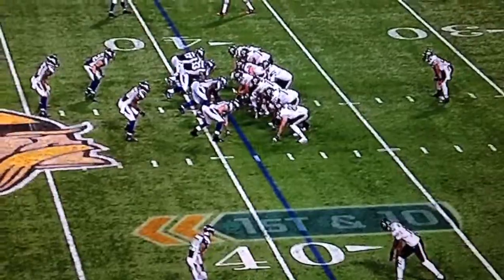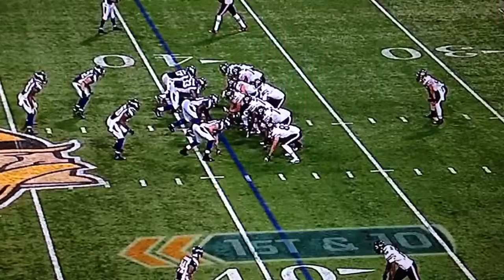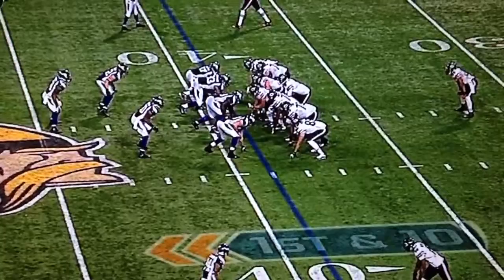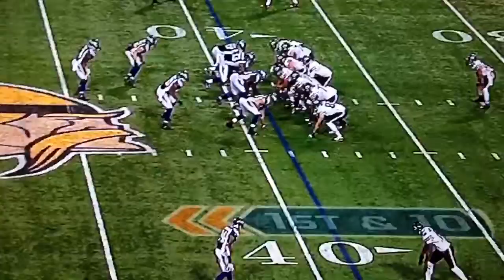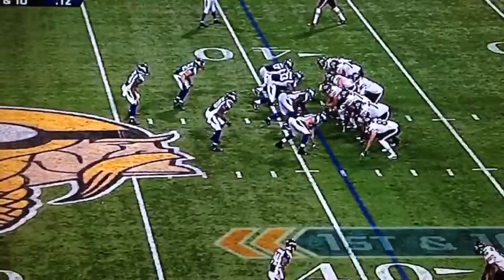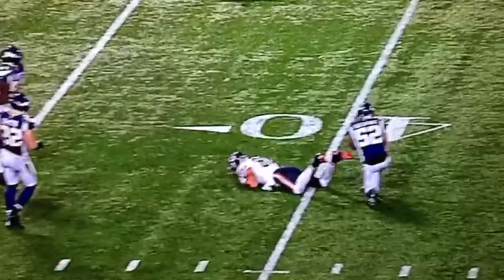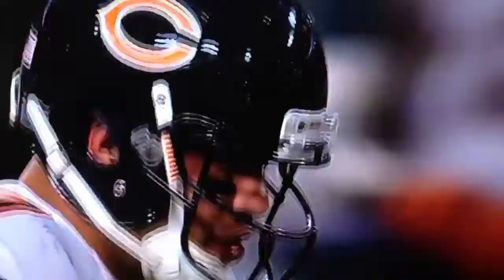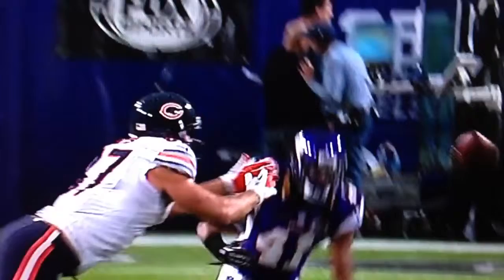Lack of TE's ? Chemistry?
2 Te 2 wr 1 back. Dueces formation
TE kellen Davis can't run right route. Bends into the seam instead of staying on the numbers. Then drops te ball